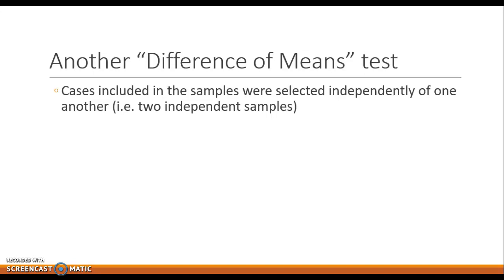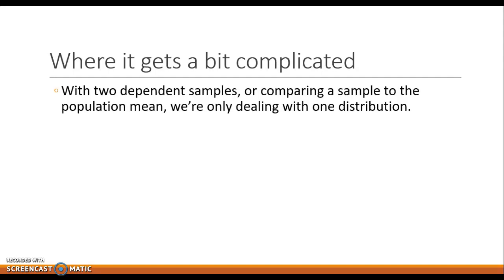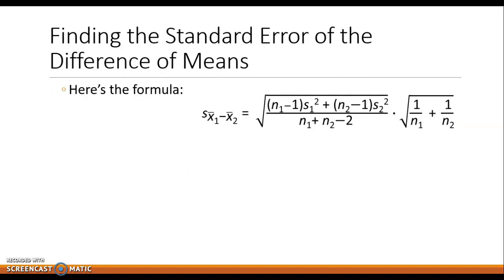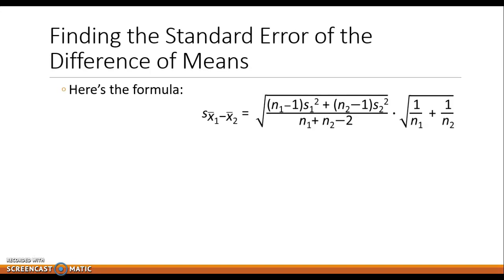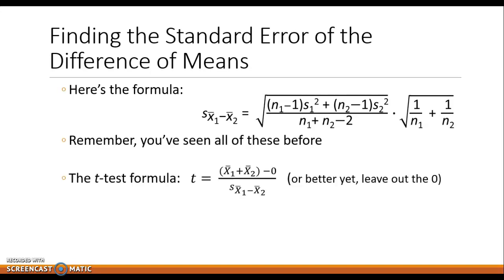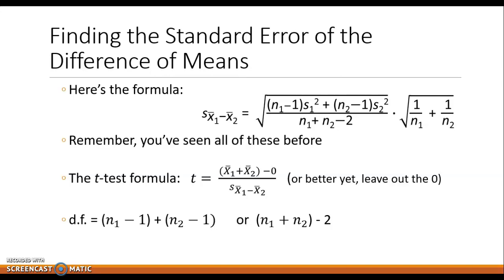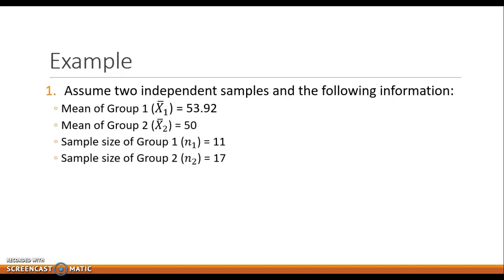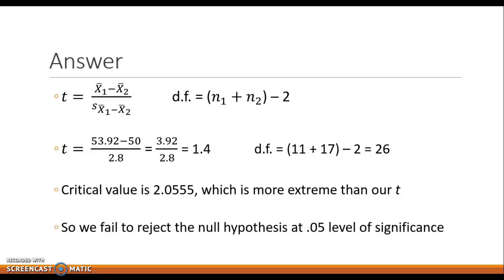Statistics: Chapter 8.03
Note: the t-ratio formula when first introduced is incorrect; use the one in the example that follows it.